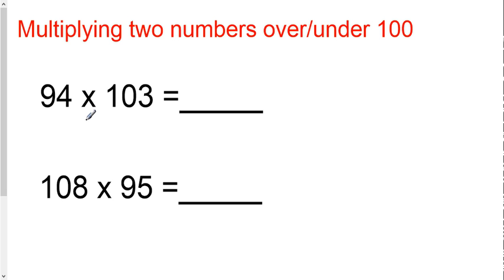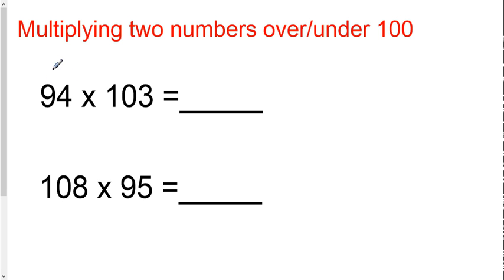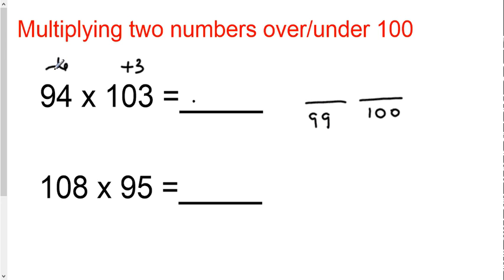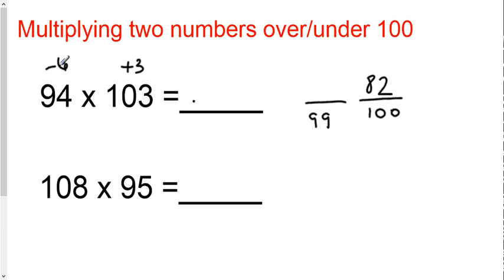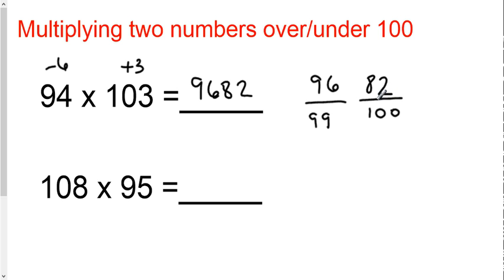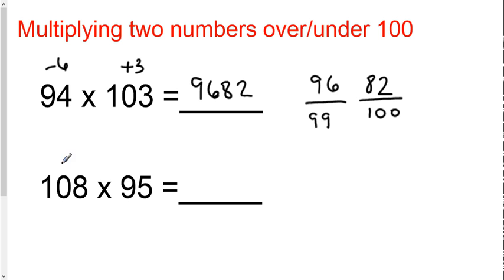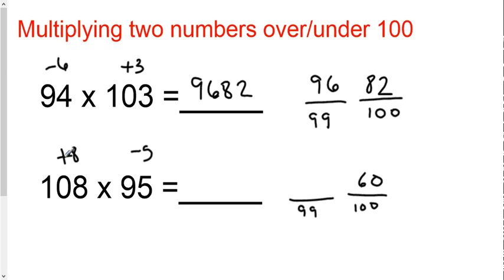Multiplying two numbers over/under 100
This is a mental math trick for multiplying two numbers one over 100 and one under 100.  This trick can be found in my workbook.